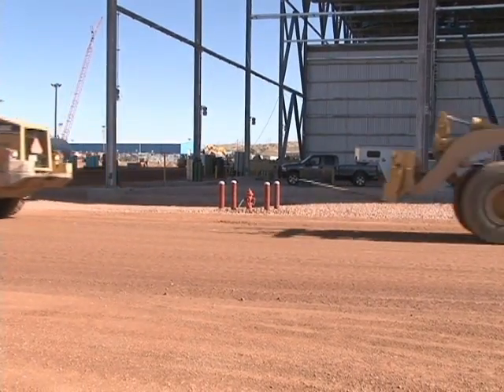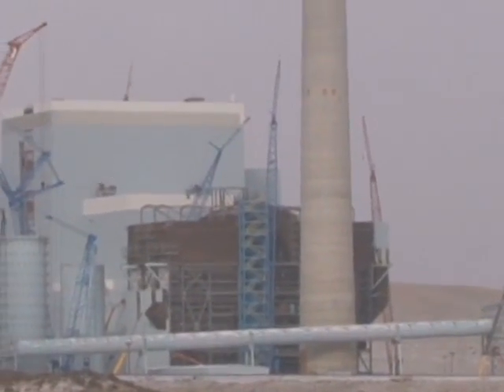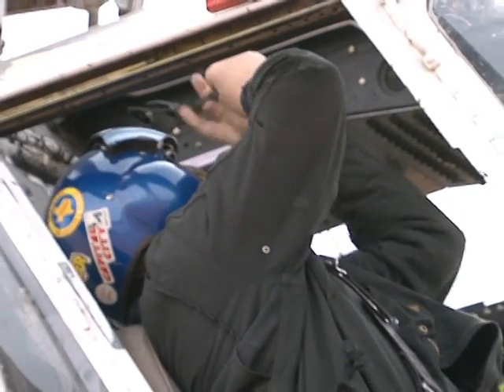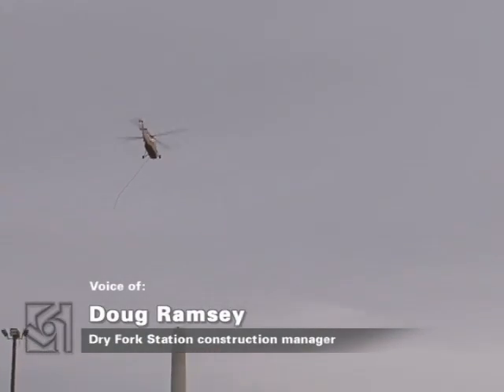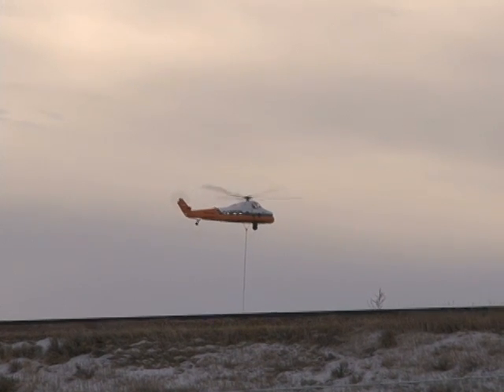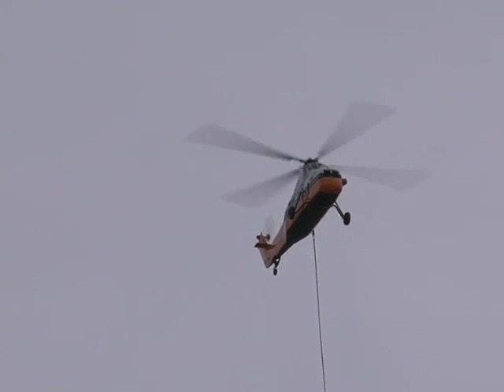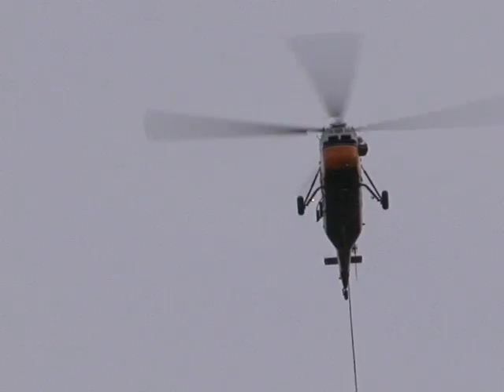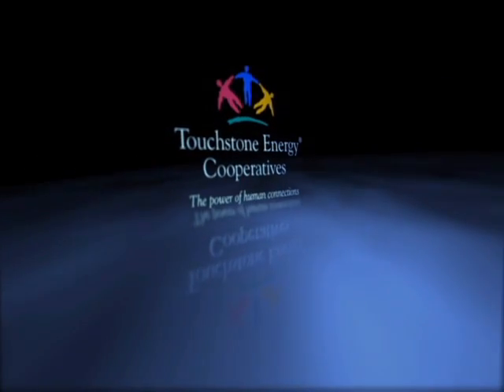48 minutes of high flying action at Dry Fork Station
We see trucks, bulldozers, forklifts and cranes at construction sites all the time. Today, though, we get to see work at the Dry Fork Station done with something entirely different  a helicopter.

By using a helicopter to remove the items from the top of the chimney and bringing materials up, we probably save 3-4 weeks of time.

Pullman Power, Dry Fork Stations chimney contractor, built the plants chimney stack using a hydraulic lift system. Now, that equipment needs to be removed and the roof or rain cap needs to be delivered to the top of the stack.

Before that happens, final preparations are made; that includes a job safety analysis.

All riggings inspected. All of our rigging is brand new nylon chokers on top and on the ground.

Once the rigging crews are in place on the stack and the staging area, the pilots buckle in.

The helicopter lift is about to begin here at the Dry Fork Station. The east half of the plant has been shut down to all road access as well as the railroad for about two hours while the lift is happening. The helicopter behind me is about ready to take off for its first trip.

(Doug Ramsey): This will be the first pick off the top of the chimney. They are going to remove what they call the cat head. Thats the eye beams that supported some of the structures on top of the chimney.

The support structures and strand jack system were used in the construction of the chimneys steel liner, which is inside the 500 foot concrete shell.

(Doug Ramsey): Theres, I believe, nine loads to be removed from the top of the chimney and then theres seven loads that will be hauled from the staging area up to the top of the chimney, which are the components for the rain cap, the roof section of the top of the chimney.

Once welded in place, the rain cap will protect the stack from the elements.

As always, safety is top priority. The pilot and riggers on the stack are in constant communication during the lift.

I try and get him to bring it in towards me and I grab the tagline and well just kind of pull the taglines apart to keep them from spinning around and once you get it spun the way you want it to, Ill just tell him, you know, down, down, down and hell just basically push it down in between the stack.

In all, this Sikorsky helicopter makes 11 trips with 16 individual picks before landing.

After a month of planning and just 48 minutes in the air, the lift is complete. Without the helicopter

We would have had to erect a gin pole and use a hoist to do it manually, which would have impacted contractors around the chimney. So, this was safer and much more efficient for us.

All the planning paid off.

The lift went fantastic. It was boring, which is what we shoot for.

The chimney stack is now 95 percent complete. Pullman Power just needs to weld the rain cap in place and finish the electrical work.